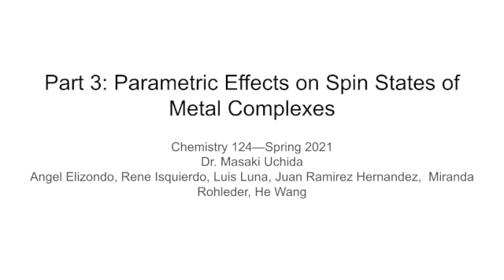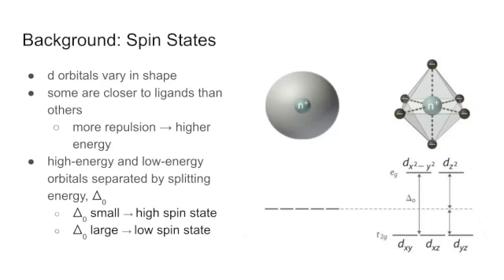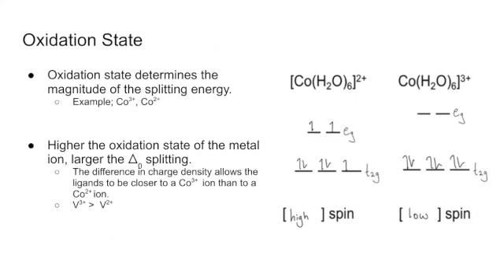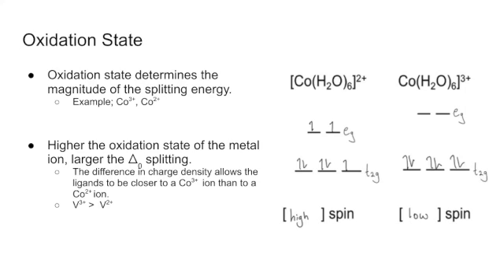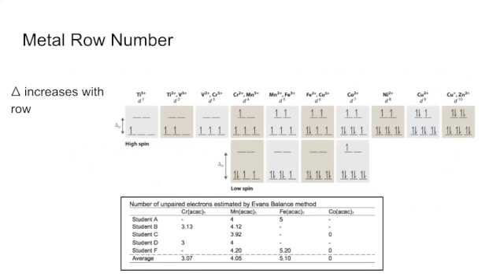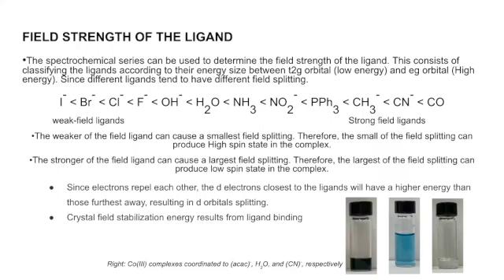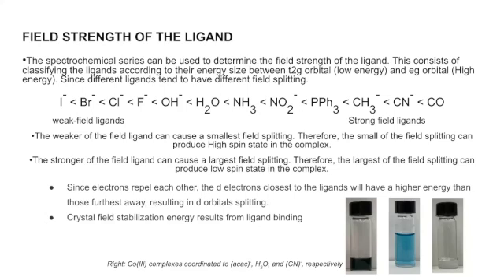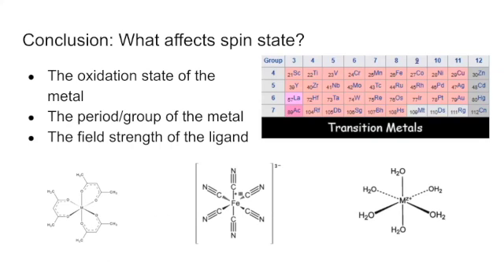Analysis of octahedral metal complexes Part 3- Parametric Effects on Spin States of Metal Complexes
Chem 124 Fresno State